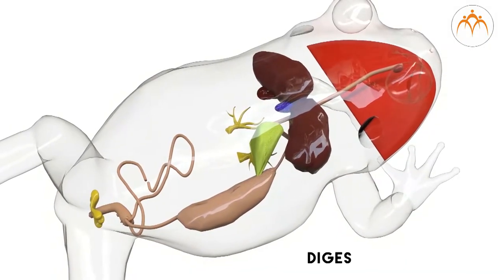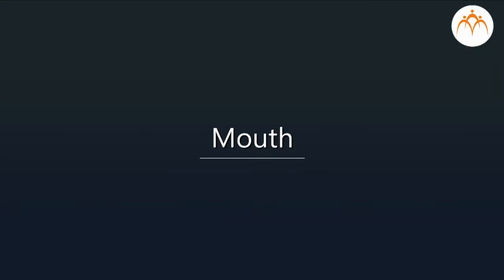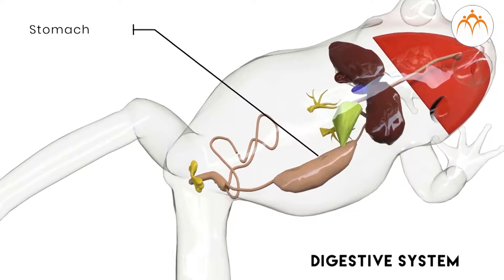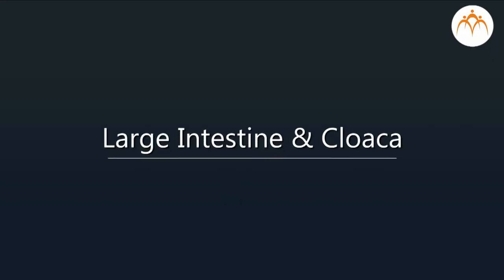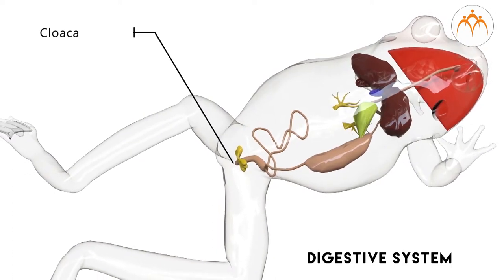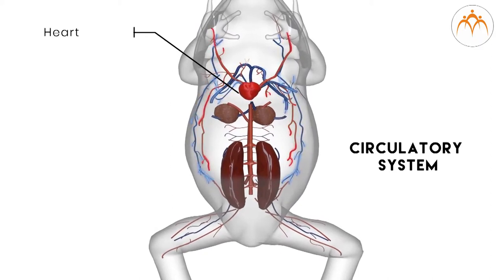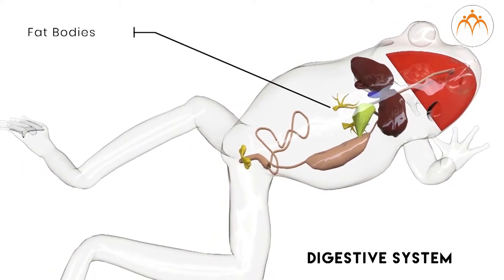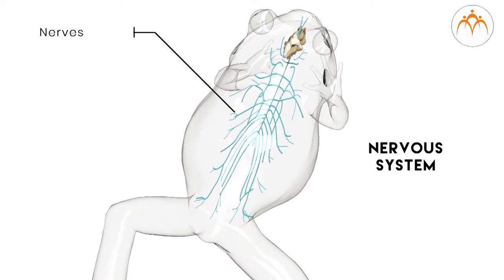Dissection in Frog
Animal Classification - Dissection